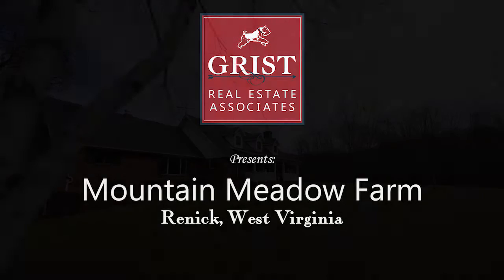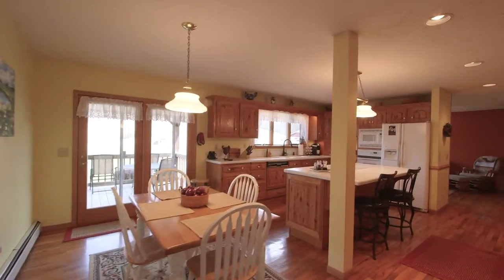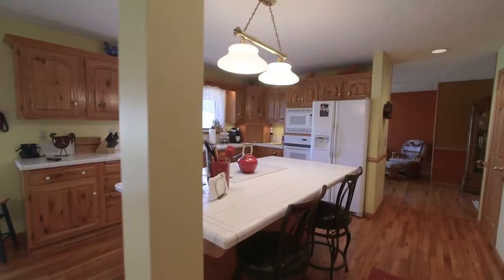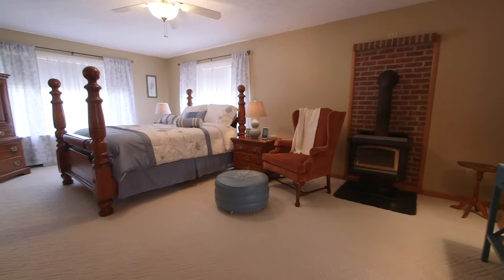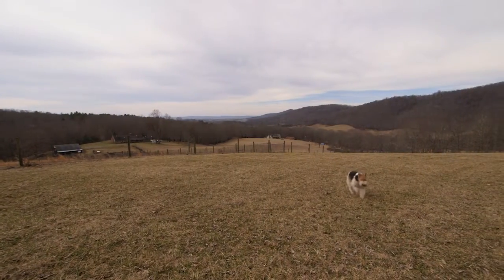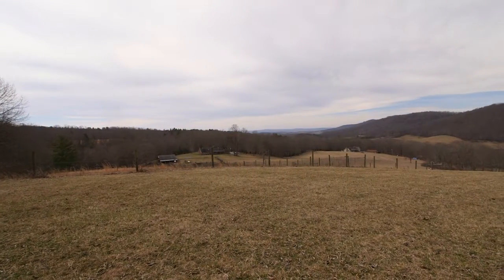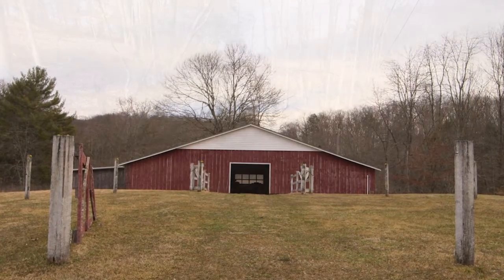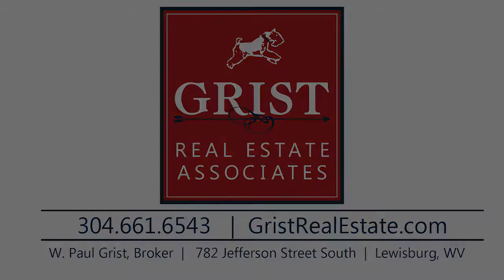SOLD!! Mountain Meadow Farm - 2271 Julia Rd, Renick, WV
SOLD!!  Mountain Meadow Farm - A scenic winding drive leads from U.S. 219 to this beautifully maintained 3326-square-foot home, built in 1993. Perched on a hill surrounded by pastures and woodlands, the 11/2 story home has a 10x40 covered back porch with sweeping mountain views.

W. Paul Grist
Broker, Owner
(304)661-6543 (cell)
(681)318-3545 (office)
Grist Real Estate Associates
782 Jefferson St, South